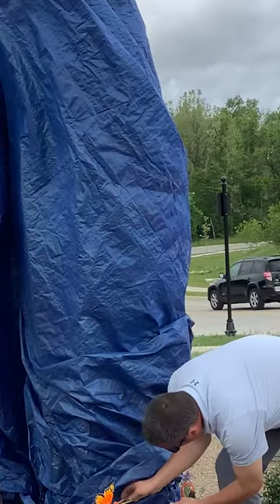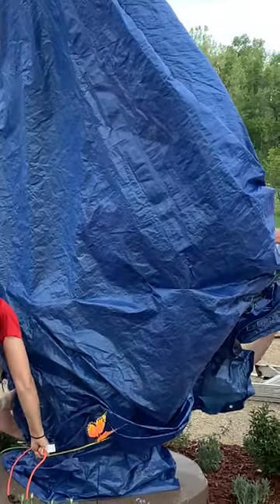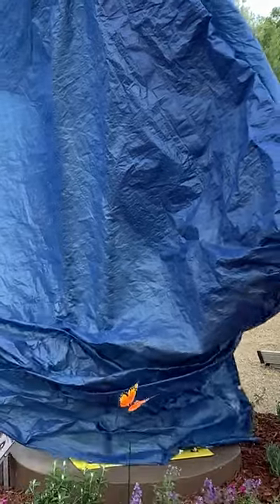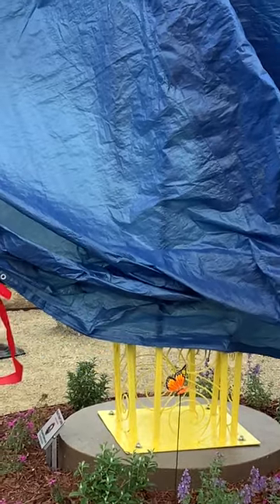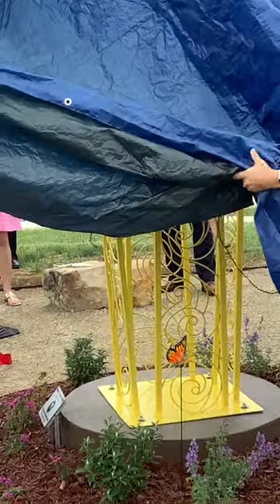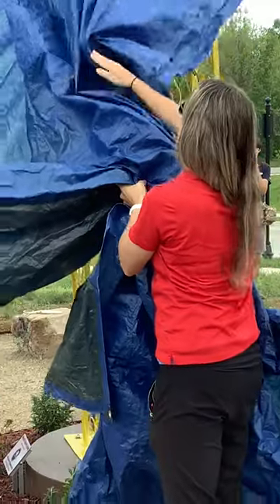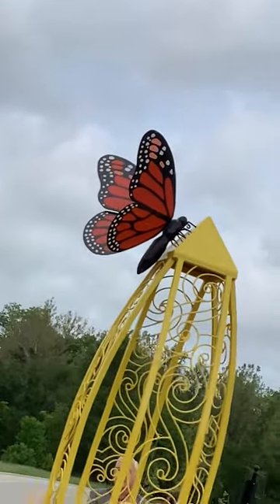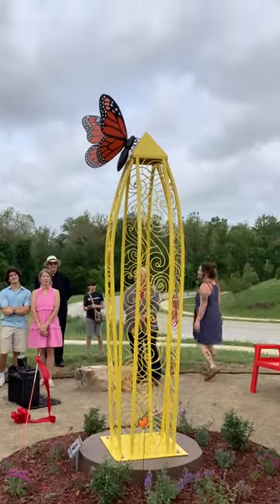Monarch grove sculpture unveiling in chesterfield Missouri